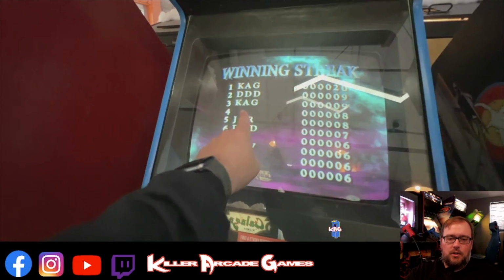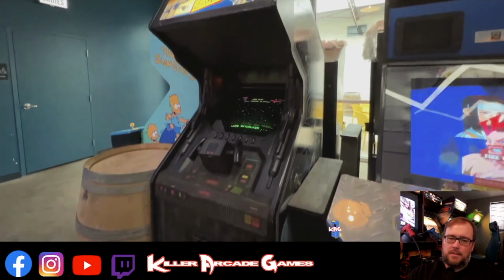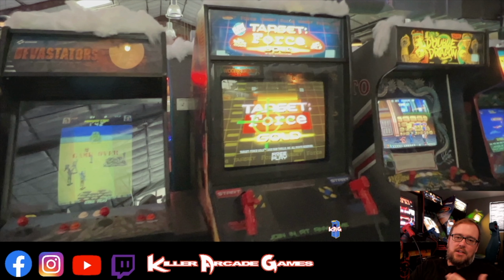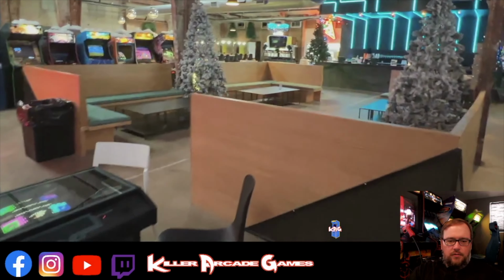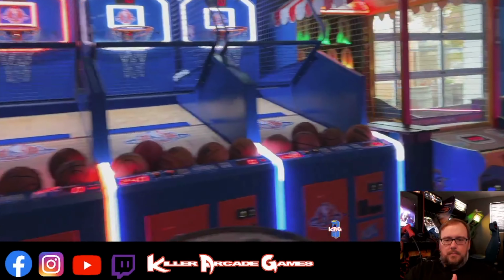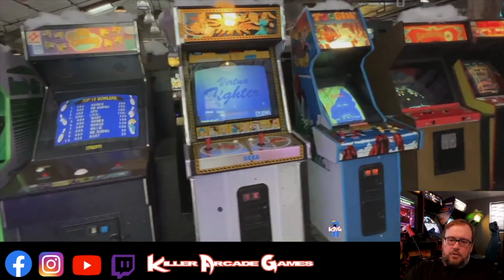Cidercade Fort Worth Arcade Tour! 250+ Games!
0:00 intro
0:38 Tour Starts
7:27 My thoughts